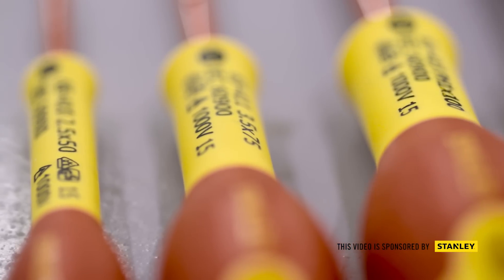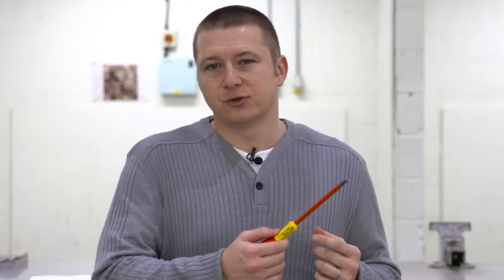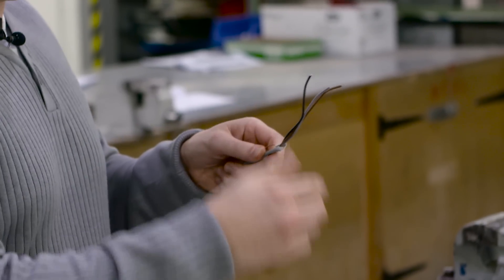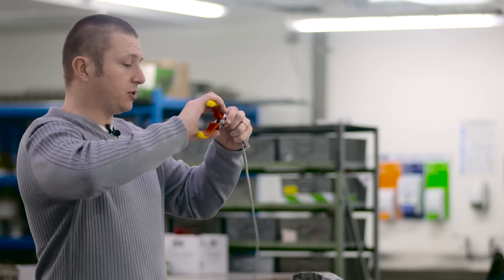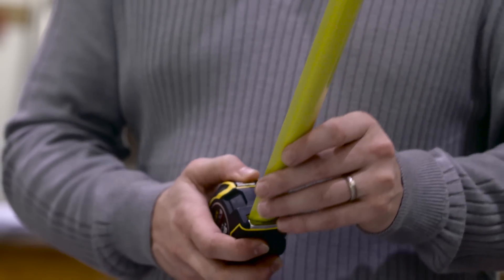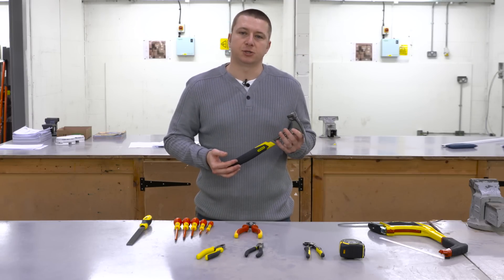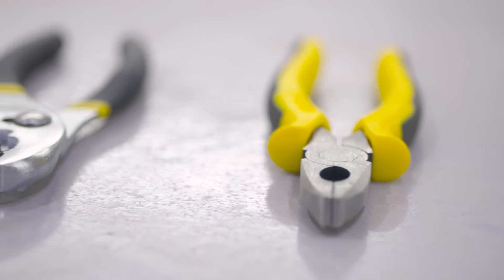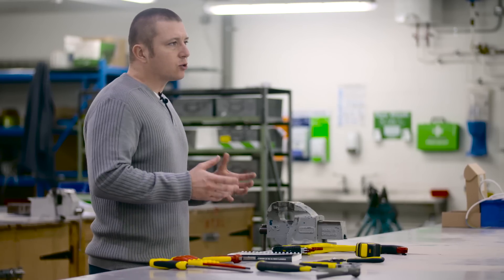Student's Guide – The Toolkit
Steven Devine, author of Student’s Guide to the IET Wiring Regulations, takes us through the essential tools that should be in your toolkit.

This video contains all of the basics in regards to kitting your tool box out if you are an electrician.